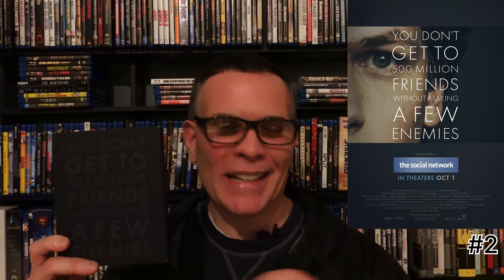DAVID FINCHER RANKED